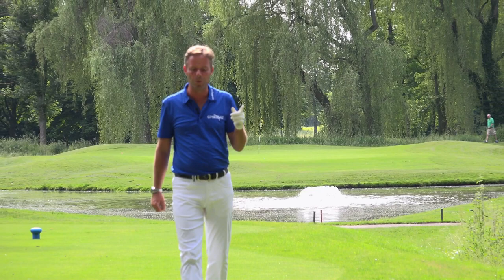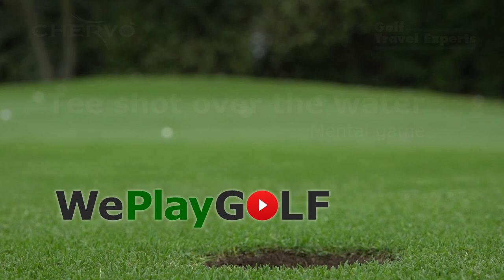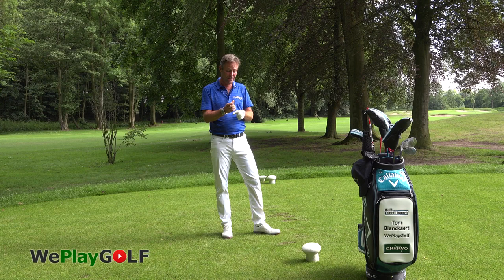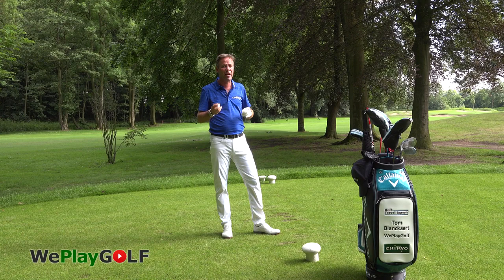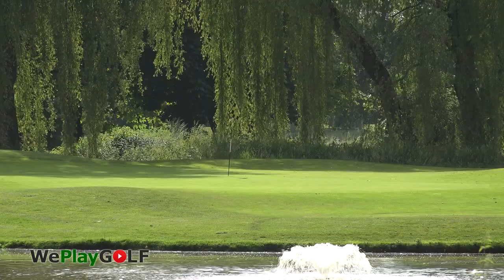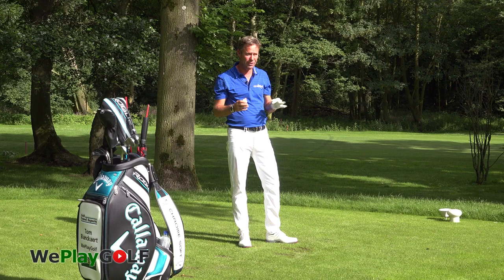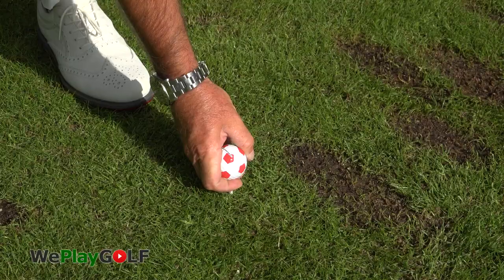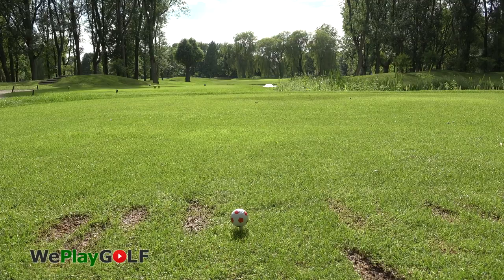Why is a GOLF SHOT over the WATER so DIFFICULT? A few golf tips to overcome your fear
Many golfers are afraid of a water hazard. Why are you nervous? Why are you putting much more efford in a shot over the water than any other golf shot to the green? Your hands will be tensed, you swing much faster. All those mistakes will result in a bad golf shot and you ball will end up in the hazard. In this video Tom will give you some tips to overcome your fear and make a great shot to the flag.